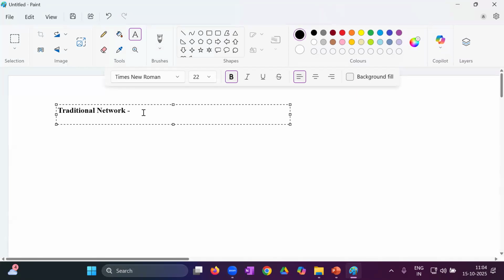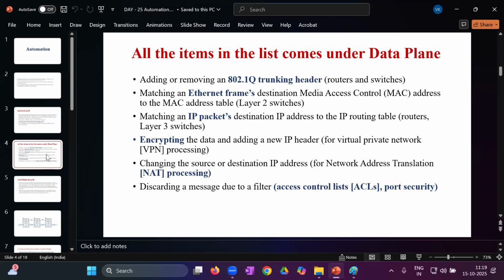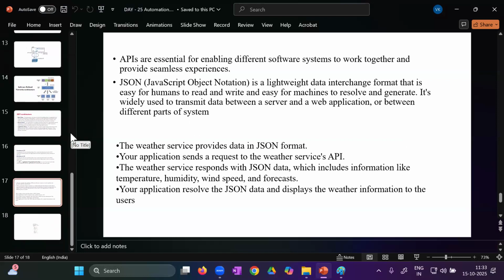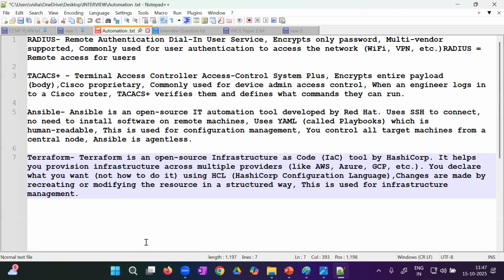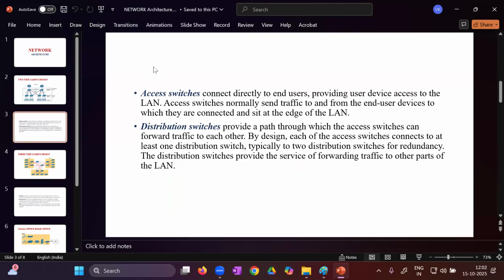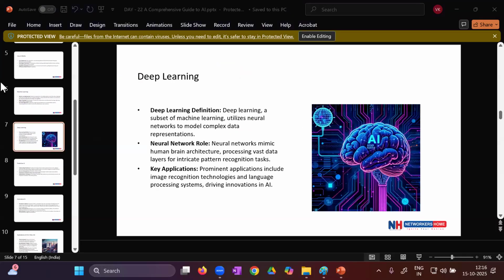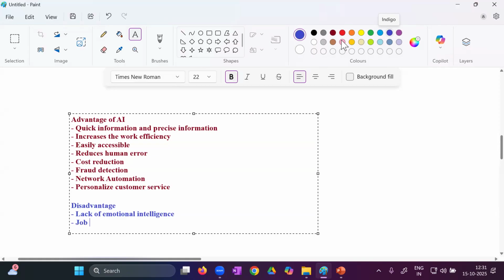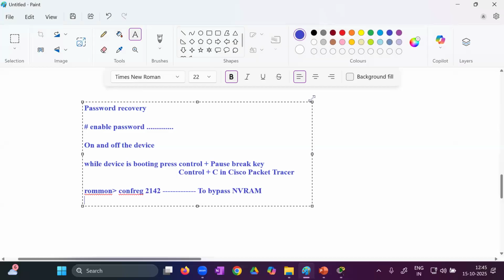Network Automation, Ansible, Terraform, Network Architecture, AI Basics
📘 Day 25 Overview: Automation, Tools, Architecture & AI
This lesson introduces modern networking workflows — from automation tools to architectural design and the role of AI in network intelligence.

🔹 Network Automation
- Reduces manual configuration
- Enables consistency, speed, and scalability
- Uses scripts, APIs, and orchestration tools
🔹 Ansible
- Agentless automation tool using YAML playbooks
- Pushes configs via SSH
- Example:
- name: Configure router
  hosts: routers
  tasks:
    - name: Set hostname
      ios_config:
        lines: hostname R1

🔹 Terraform
- Infrastructure as Code (IaC) tool
- Manages cloud and on-prem resources declaratively
- Uses HCL (HashiCorp Configuration Language)
🔹 Network Architecture
- Design principles: scalability, redundancy, security
- Layers: Core, Distribution, Access
- Topologies: Star, Mesh, Hybrid
🔹 AI Basics in Networking
- Predictive analytics for traffic and faults
- Automated anomaly detection
- AI-driven optimization and self-healing networks